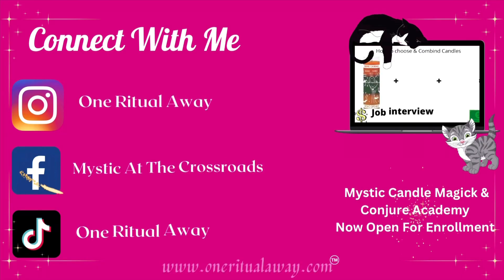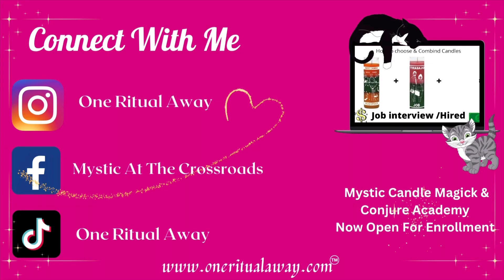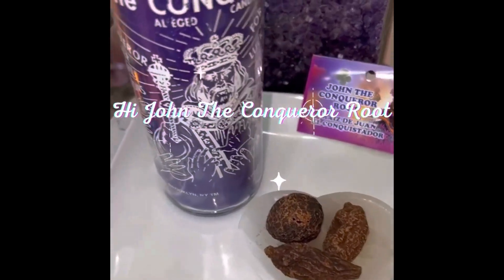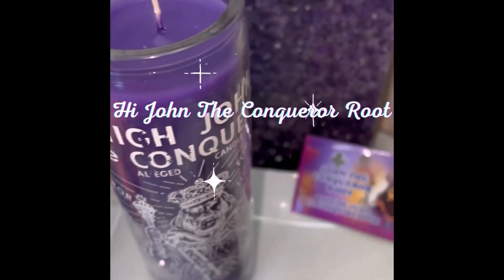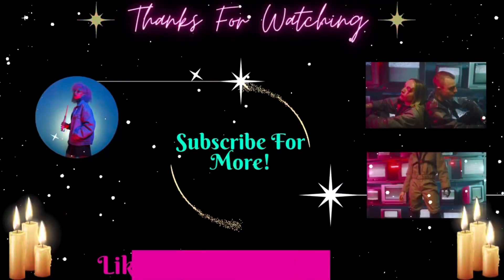Hi John The Conqueror Root : For Success & Self Empowerment ( HOODOO ROOT WORK)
Attract Success and Empowerment with Hi John The Conqueror Root . Used in Hoodoo / Root Work Hi John The Conqueror increases Empowerment , Success ,Money ,Victory , Protection, Courage, Power, Love in every area of your life . Add to a mojo bag or use with a HI John the Conqueror Candle to powerfully manifest your goals .

📚Want to learn more about candle magick ? Here is another video you might be interested in

🕯Are you new to candle magick ? Start here ⬇️
Watch my video on
What NO one will tell you about how candle magick really works !!

📍Amazon wishlist ist

All readings and consultation with me are done by phone and are scheduled directly through my website only.
I will never private message you on social media soliciting services